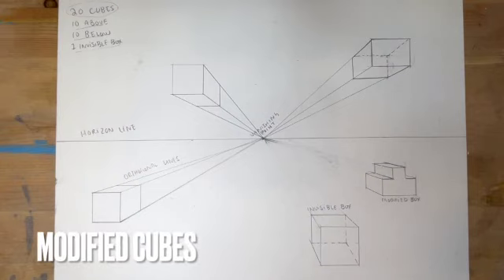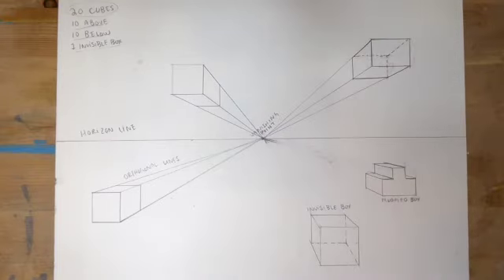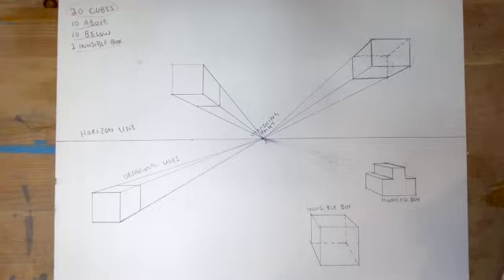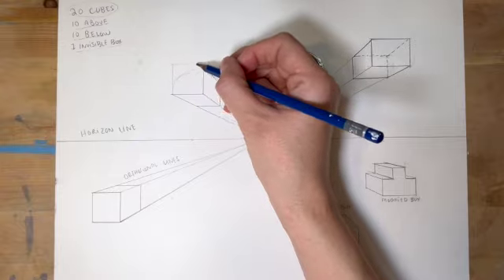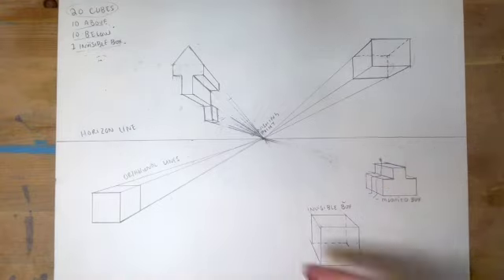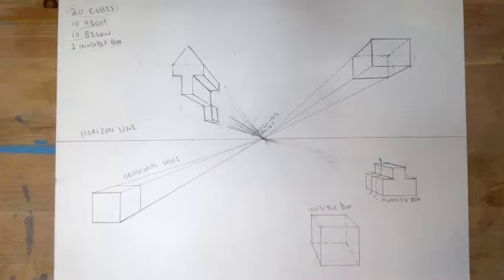Modified Cubes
Perspective, Drawing 20a, Santa Monica College